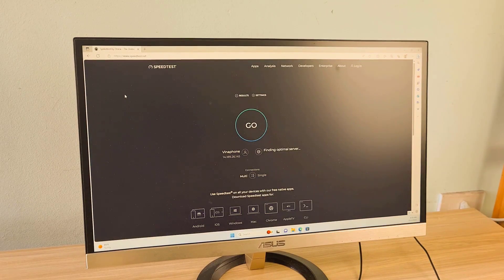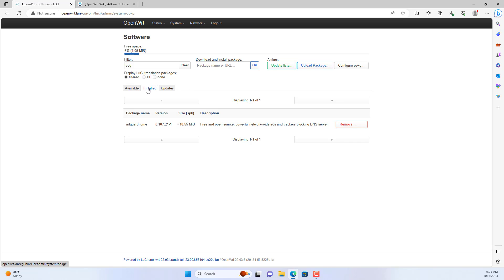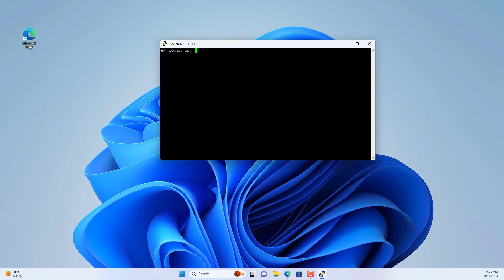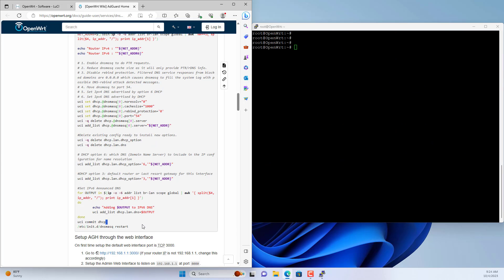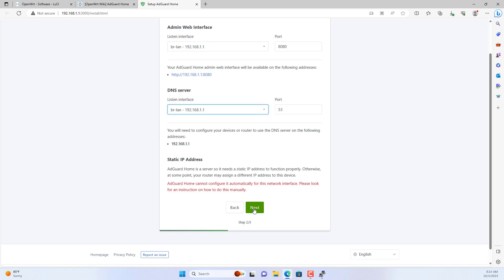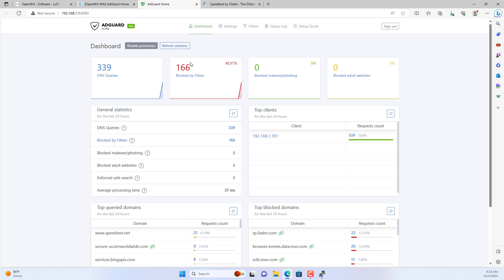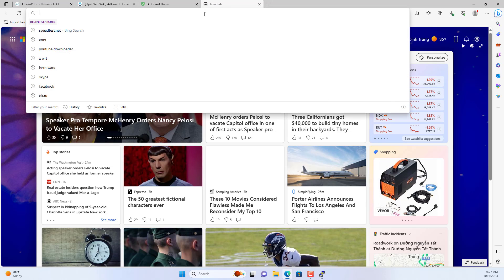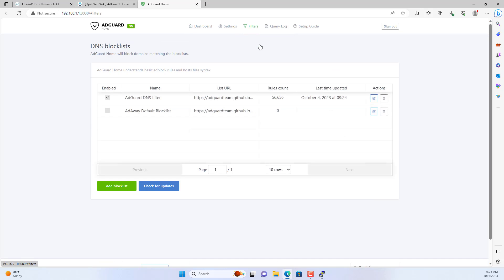OpenWRT : How to block ads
In this video, I will guide you through the process of setting up network-wide ad blocking using OpenWRT with Adguard